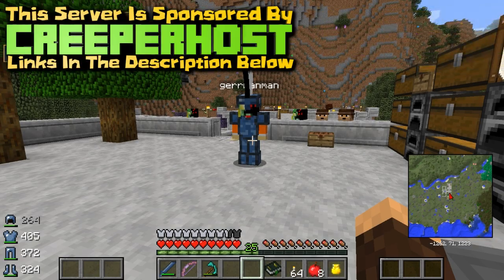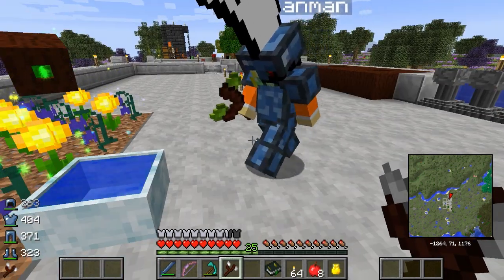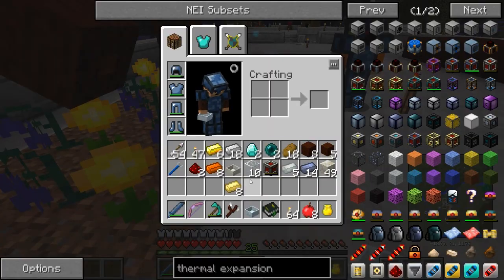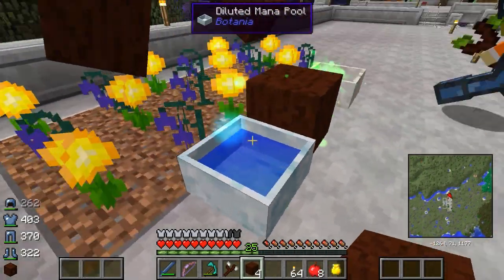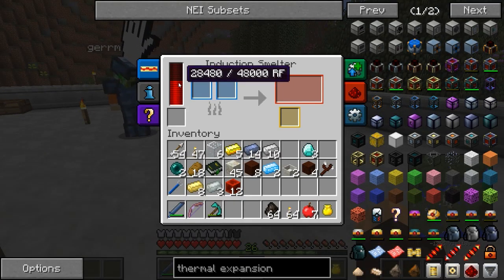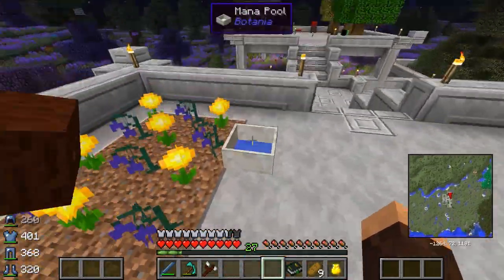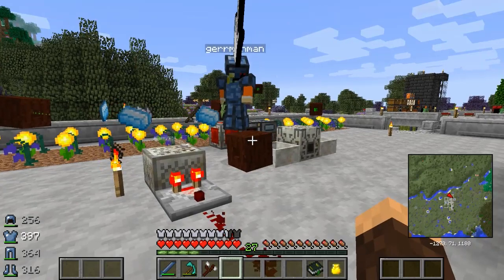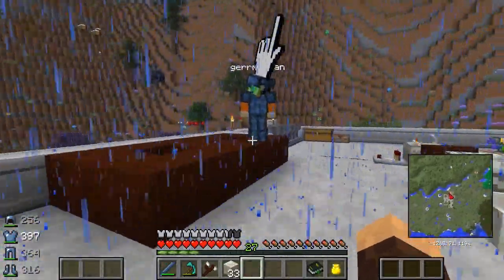Minecraft Mods | Modsauce Modpack #3 "Botania Mana To RF & Runic Altar"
The Minecraft ModSauce Modpack is made by the HermitCraft guys and is available on the ATLauncher. This is a fully comprehensive 1.7.10 Tech Modpack. Hopefully you guys enjoy and be sure to click the crap out of that like button!

MOD LIST:
Advanced Genetics
Archimedes' Ships
Armor Status HUD
Aroma1997Core
Aroma1997s Dimensional World (Mining World Mod)
AsieLib
Balkon's Weapon Mod
Baubles
bdlib
Better Chests
BiblioCraft
Big Reactors
Biomes O Plenty
Blood Magic
Botania
bspkrsCore
BuildCraft (BC)
Carpenders Blocks
Chisel
CodeChickenCore
CodeChickenLib
CoFHCore
CoFHLib
Damage Indicators
Death Counter
Description Tags
Dimensional Anchor
Electrical Age
Enchanting Plus
Enchiridion
Ender IO
Ender Utilities
EnderStorage
EnderTech
EnhancedPortals 3
Equivalent Exchange 3
Extra Buttons
Extra Utilities
ExtraTiC - Tinkers' Construct Mod Support Add-on
Factorization
FastCraft
Flans Mod
FlatSigns
FogNerf
Forestry
Forge Multipart
FoxLib
Gendustry
Grave Stones
Growthcraft
Hardcore Questing Mode
Hat Stands
Hats
iChun Util
Immibis Core
Inventory Tweaks
InvisibLights
Iron Chests 2
Jabba
Liquid XP
Lite Loader
Mantle
Mariculture
Mekanism
MekanismGenerators
MekanismTools
Mine & Blade: Battlegear 2
MineFactory Reloaded
MineTweaker 3 (recipe system)
Mob Dismemberment
MobiusCore
Morpheus
Natura
NEI Addons
NEI Plugins Unofficial
NetherOres
NotEnoughItems (NEI)
ObsidiPlates
OpenBlocks
OpenEye
OpenModsLib
Opis (tps and server diagnostics mod)
Ore Dictionary Converter
Pam's Harvestcraft
Practicalities
Project Red
QuarryPlus
RAM (RPG Adv Mod)
Random Things 2.0 : Remake
Redstone Arsenal
Reptile Mod
Roguelike Dungeons
Ruins (random dungeon)
SecretRoomsMod
Simple Parts-Content Pack (Flans)
Simply Jetpacks
SlimeVoid Library
Soul Shards: Reborn (Original Soul Shards remake)
Statues
StatusEffectHUD
Steve's Factory Manager
Steves' Carts
Super Crafting Frame
Tails
The Twilight Forest
Thermal Expansion
Thermal Foundation
TiC Tooltips
Tinkers Construct
TMechworks
TooMuchLoot
TooMuchRain
Translocator
Tubes
Waila
Waila Harvestability
WAWLA
Wireless Redstone
Witchery
Zan's Minimap (voxelmap)